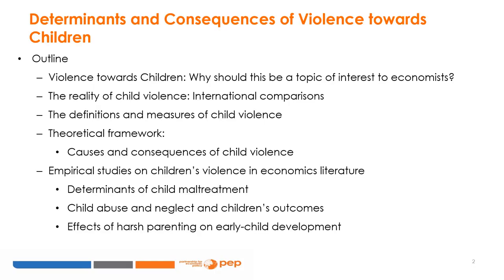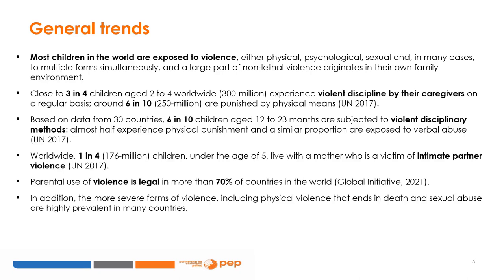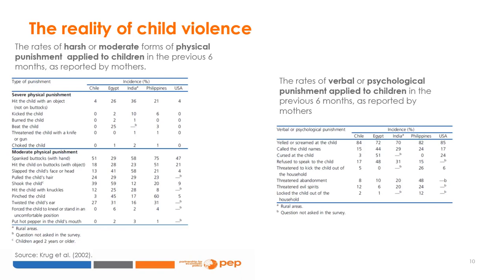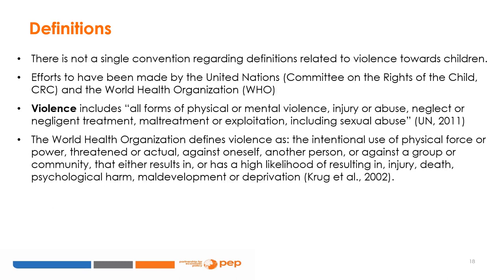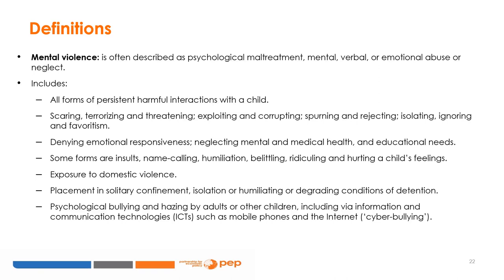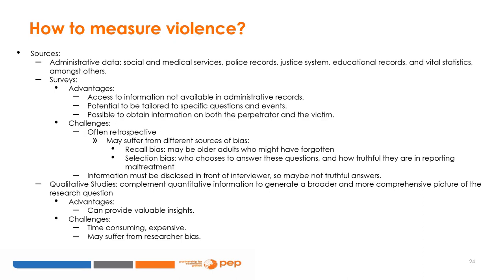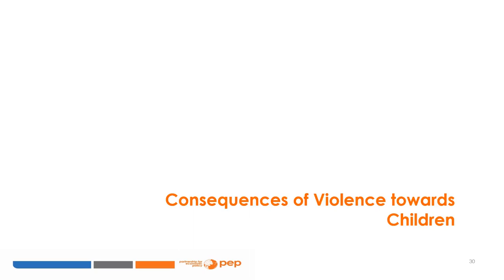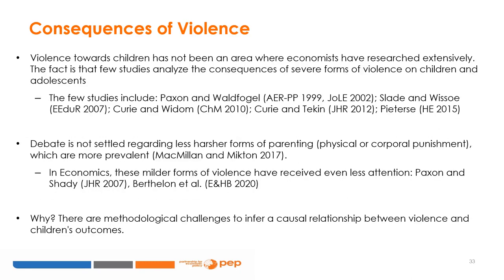Class 7: Determinants and consequences of violence against children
PEP online course: Economics of child well-being

This module explores some aspects related to different forms of violence inflicted on children, with special emphasis on the determinants and the consequences of such exposure on child development and well-being.

Developed by: Mathias Berthelon Idro, Chile